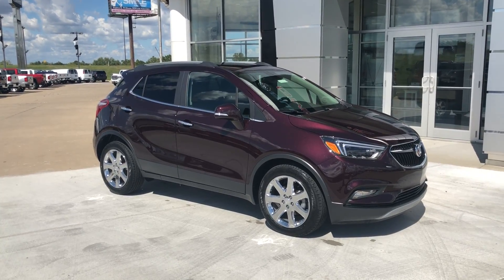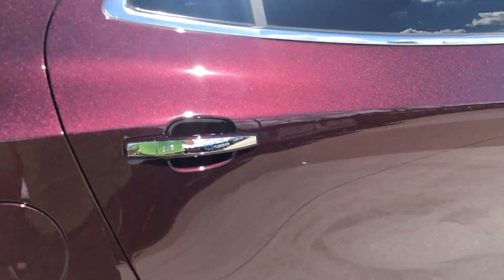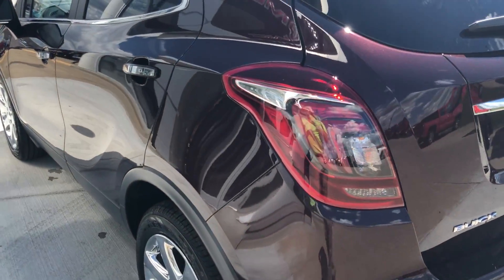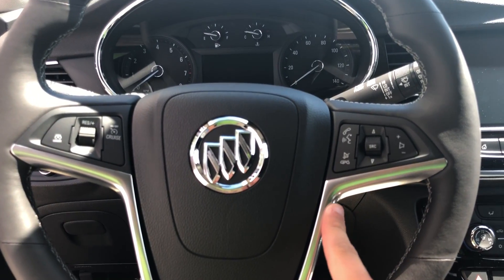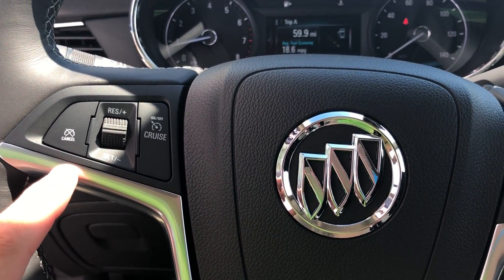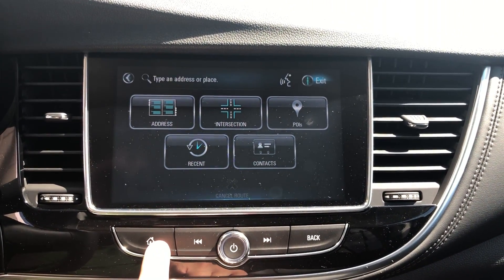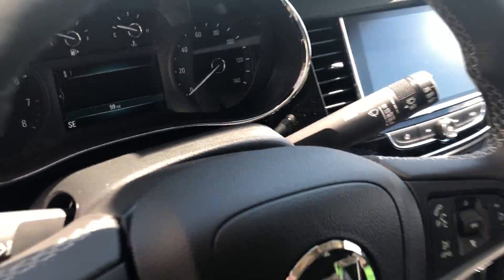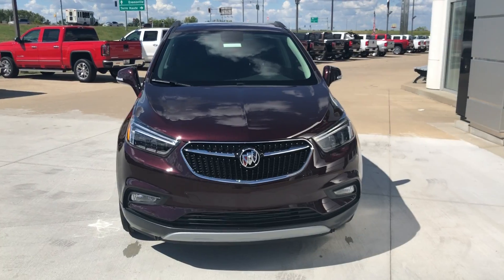2018 Buick Encore Walkaround/Overview - (B50018)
We're open,
Monday-Friday 8AM-8PM
Saturday 8AM-5PM

-   626 Kimmell Road Vincennes IN 47591 US   -